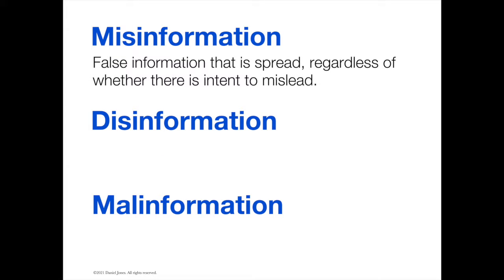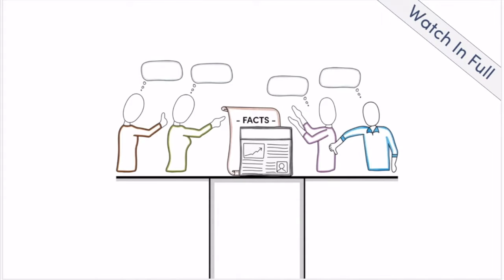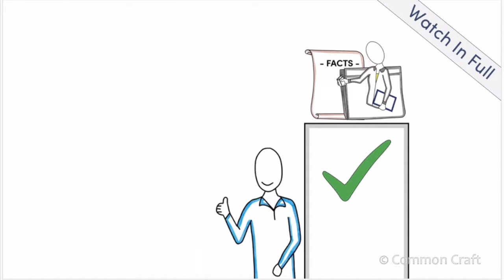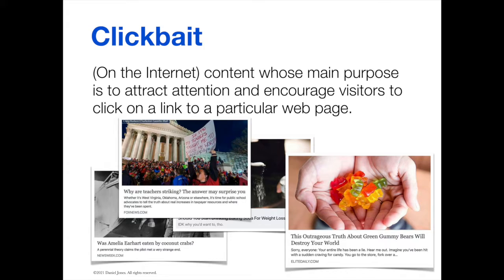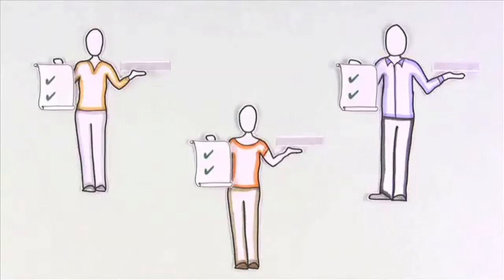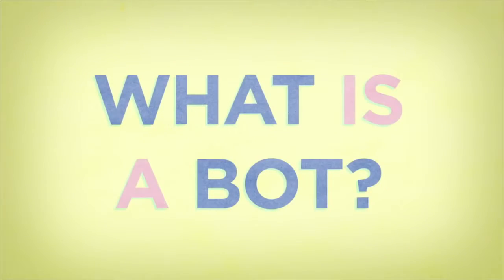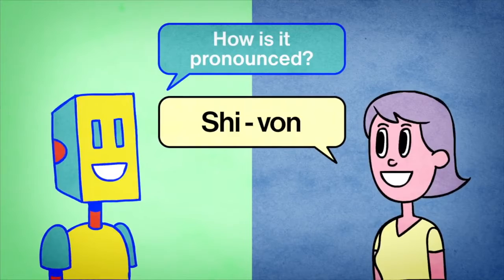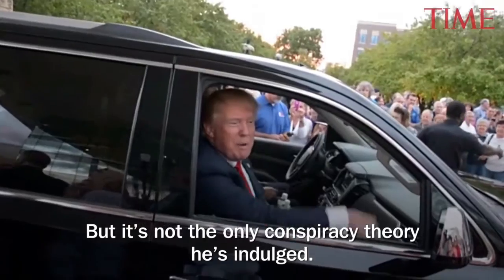Fake News & How To Spot It: Part 2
If you’re confused by your online newsfeeds, you’re not alone. Join technology instructor Daniel Jones for this fun and informative seminar to learn how to spot what's real, what’s true, and what's not.

In Part 2, Daniel shares with you important terms you should know when it comes to evaluating the news around you.